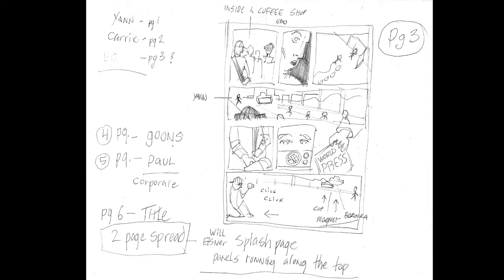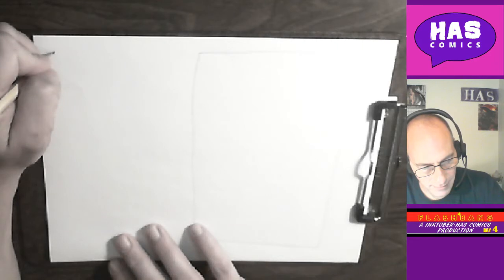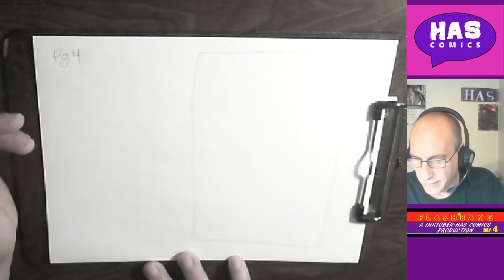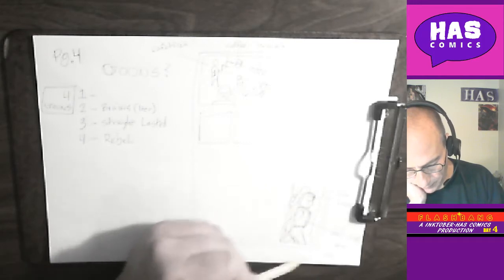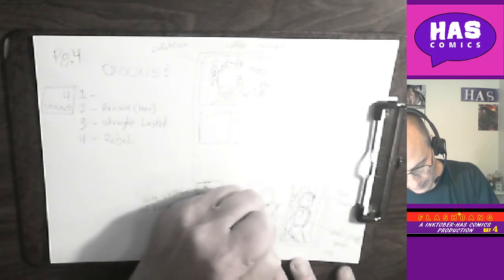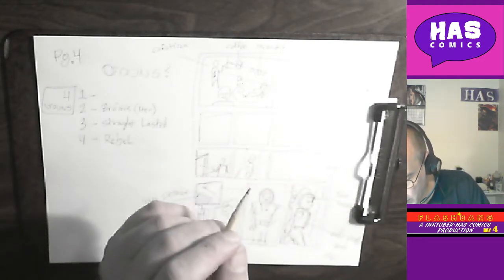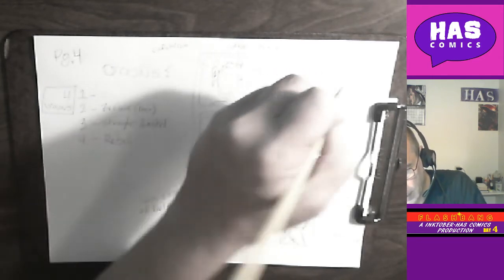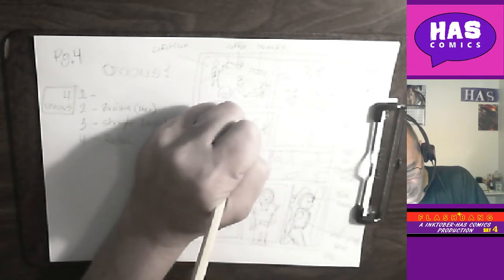Inktober DAY 4 - Lets Meet the Goons - Creating page 4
I've developed a much better plan going forward let me know if you agree. I'll be doing illustrations of the characters within this story and inking those as my 31 days of Inktober challenge participation. For my patrons I make a weekly video showing off each weeks art and have speed drawings/ inks of each. ...and so much more I explain in the video.

All artwork Copyright Peter Palmiotti 2017